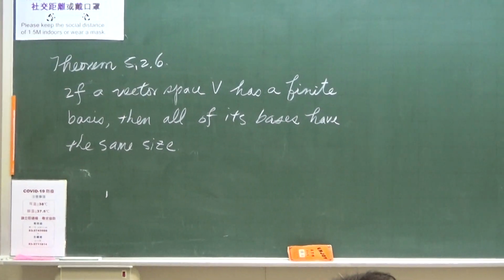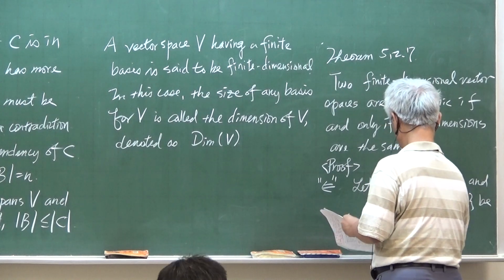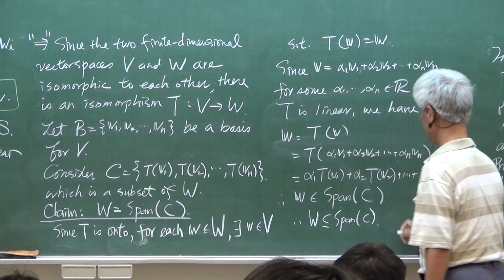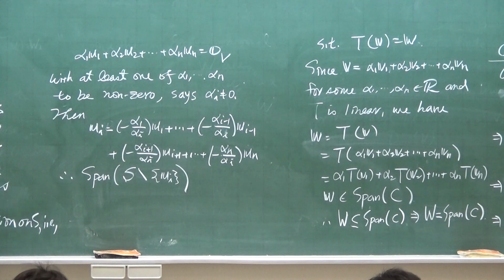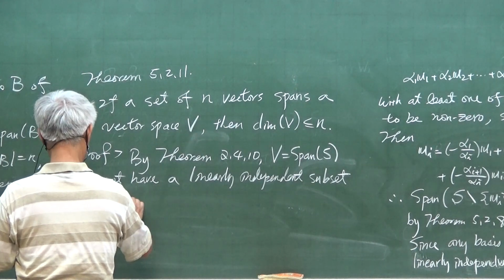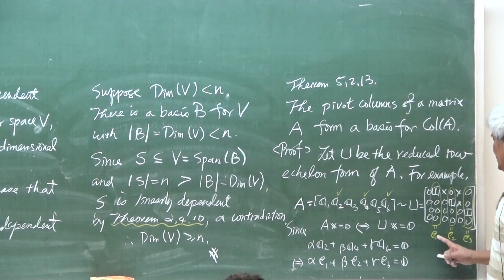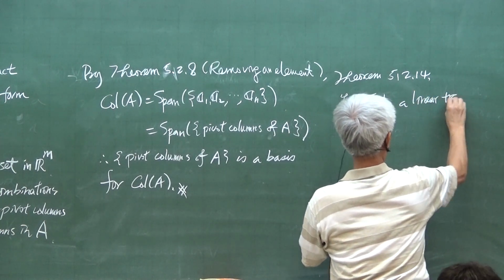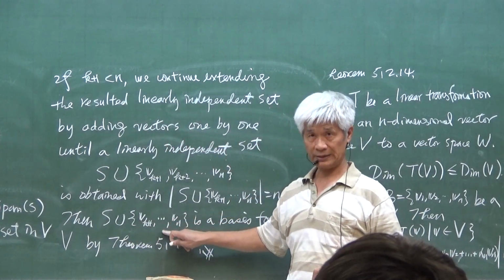10910EECS205003 Linear algebra 20201127